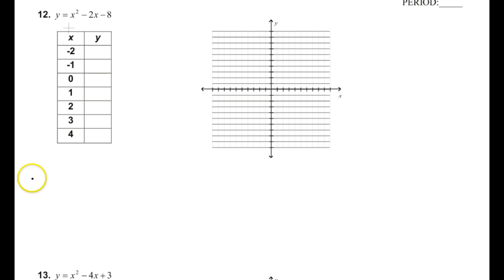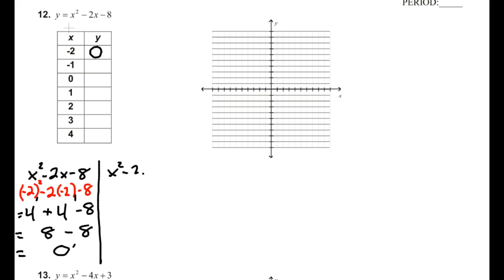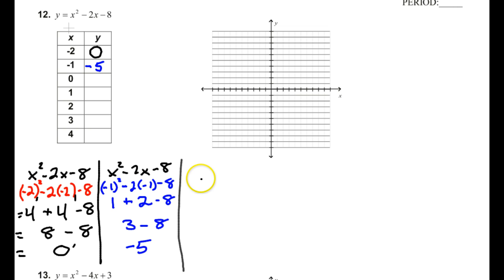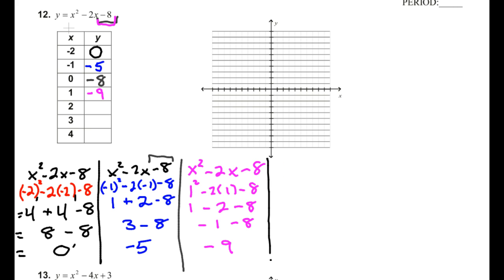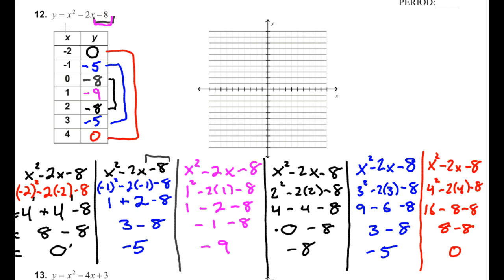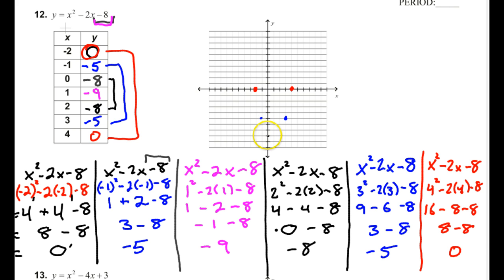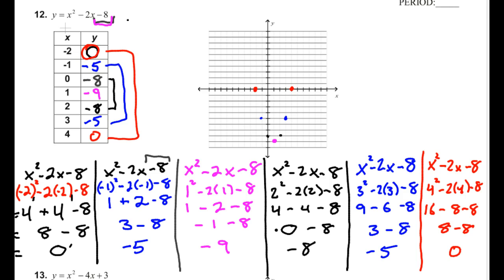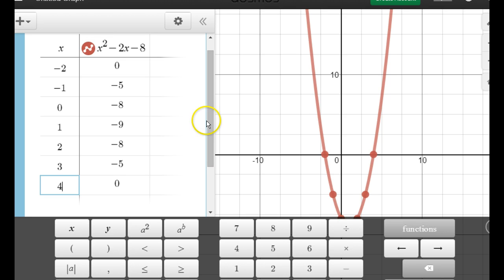#7 Graphing Quadratic Functions